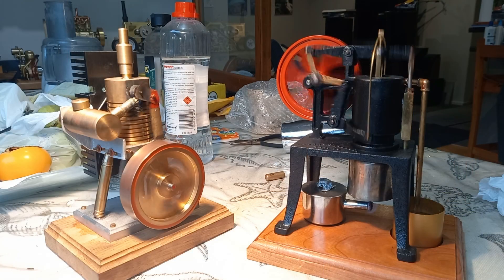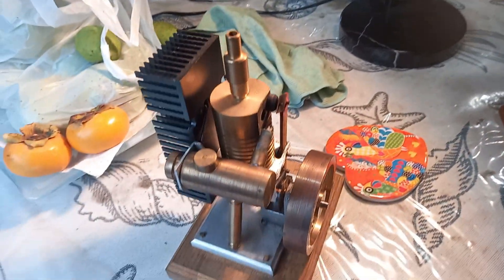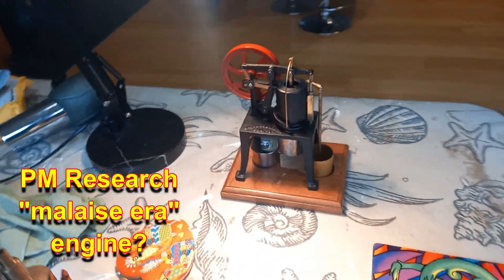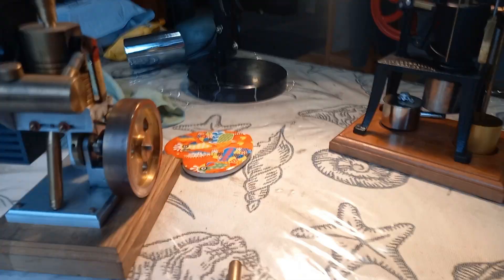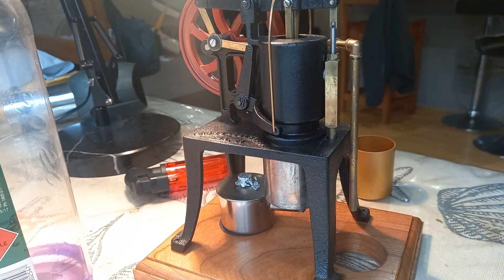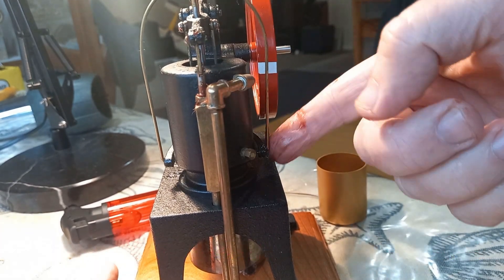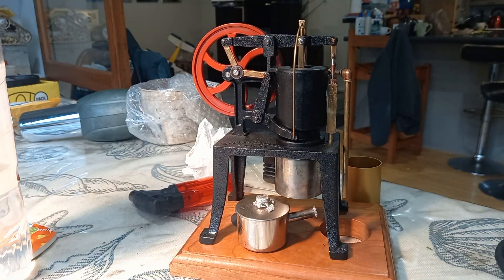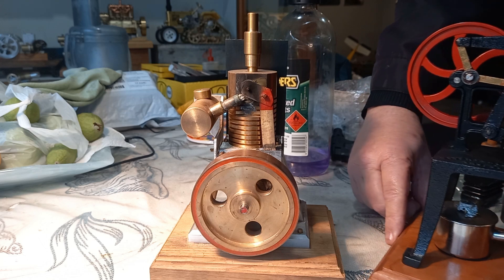Stirling and Flame-licker models, Ericsson and Flammenfresser, Microcosm R01A Preview, PM Research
Microcosm / Jin has released a "scale" miniature Ericsson hot air pumping engine in cast brass with controllable butane power! I'm wondering whether I need to upgrade my PM Research model... to refresh our memories, what problems do these tiny pumping engines have? so we take a look at both running with the German Flammenfresser to remind us of the other type of hot air engine model!

Model Harley v-twin hoglet CISON FG-VT9 9cc V-twin Motorbike Gas Engine